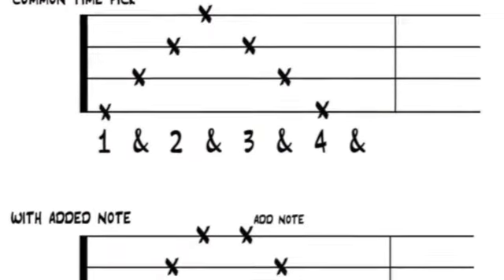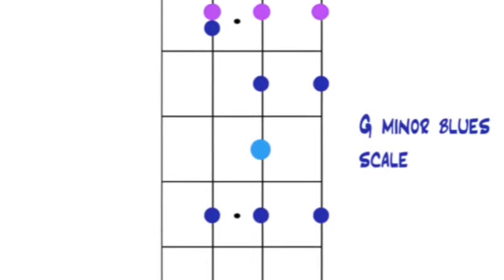UKULELE - NEXT STEPS - 15. TROUBLE IN MIND - PT 1 SWITCHING CHORDS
This is the first of three videos looking at the brilliant 8 bar blues song trouble In Mind. In this first part we learn all about 8 bar blues, the relationship between chords and start to add chord extensions, swaps and turnarounds. As always Matt goes into a lot of detail and shows you the crucial little details that many tutorials forget to show you.

PLAYALONG TIME - 42:33

Thanks heaps,
Matt :)